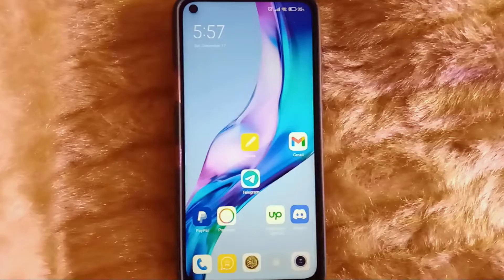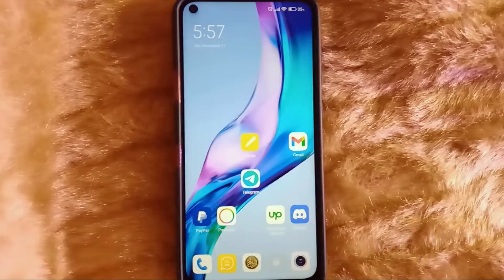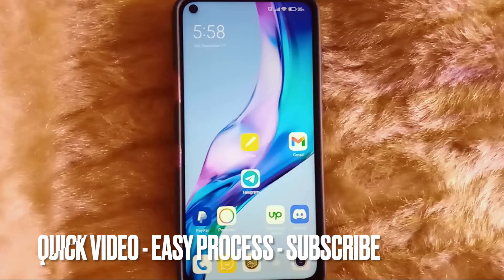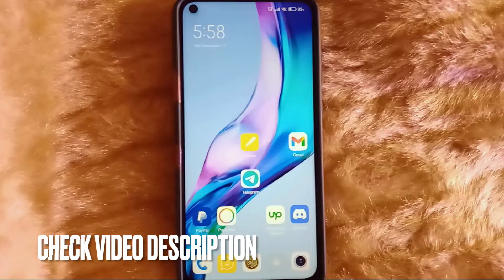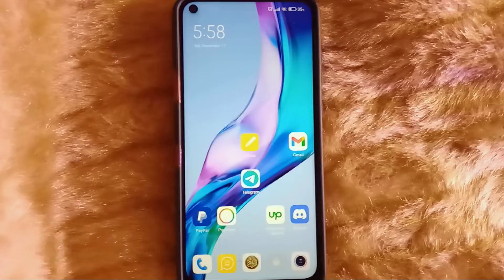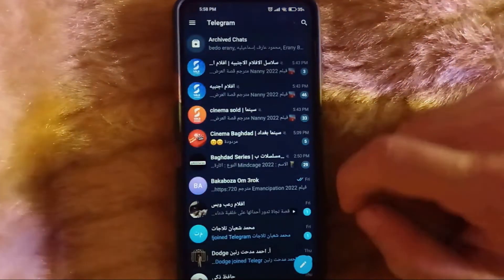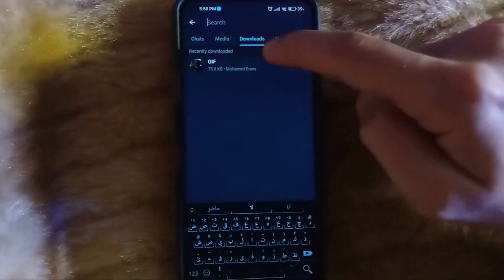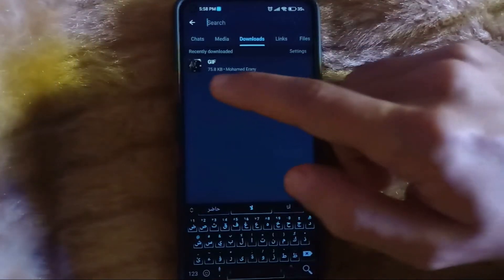✅ How To Find Downloaded Videos On Telegram 🔴